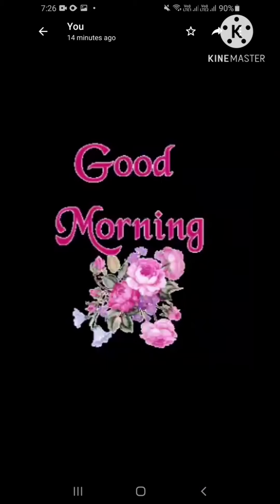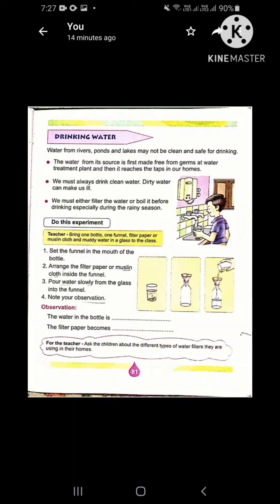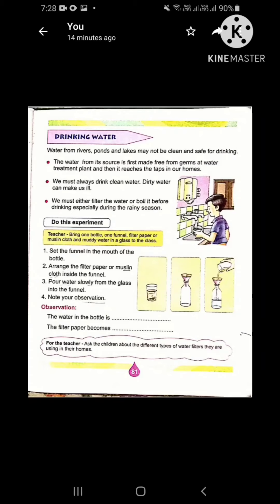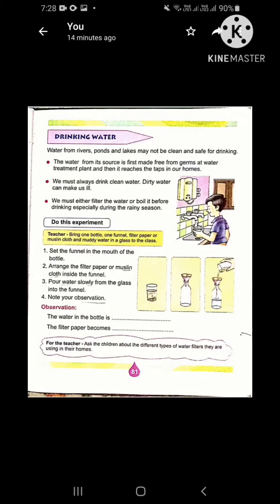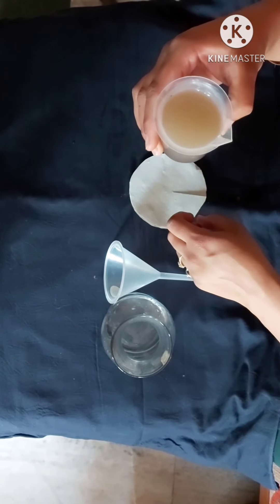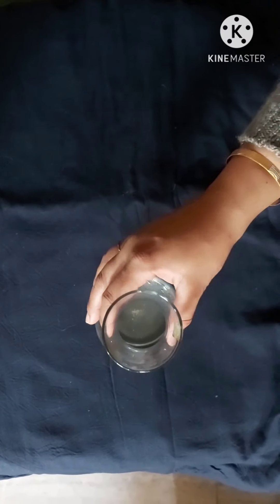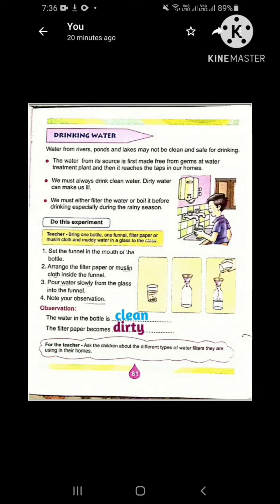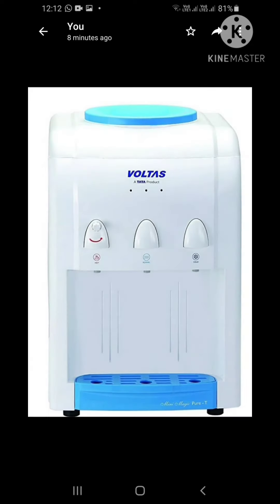Ls- Water , Topic ( Drinking Water )